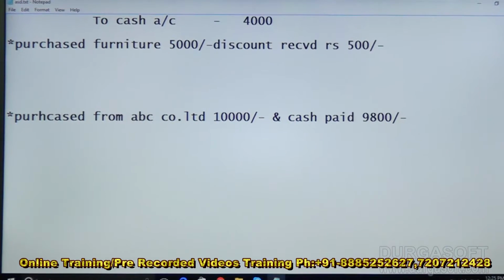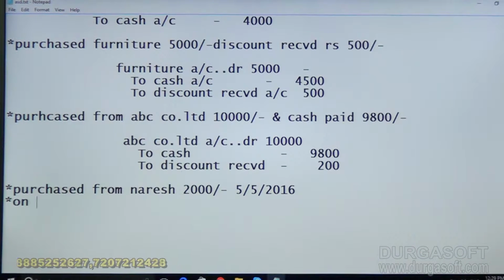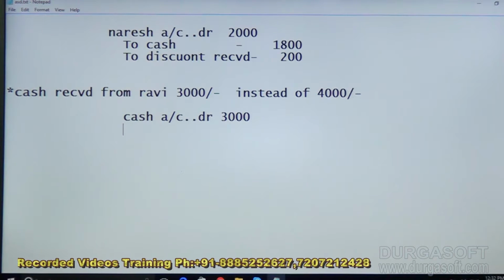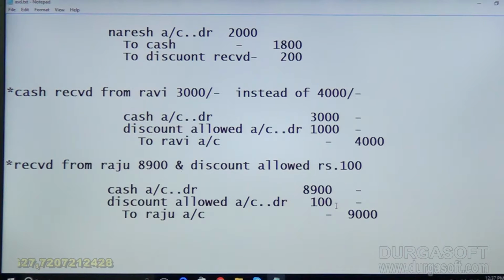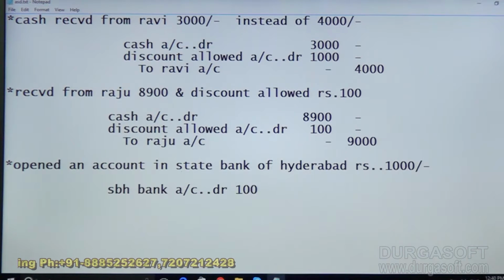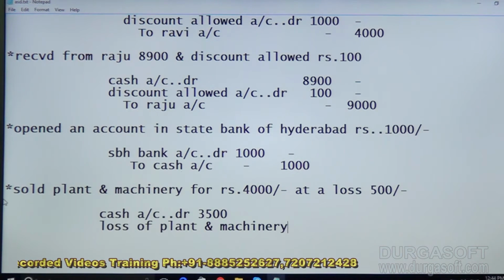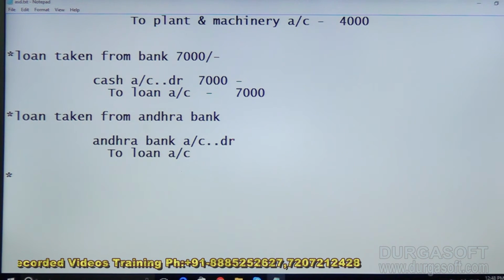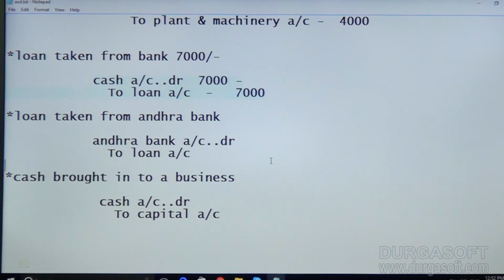Accounting tutorials||onlinetraining||Journal Entries Part-4 by Pavani